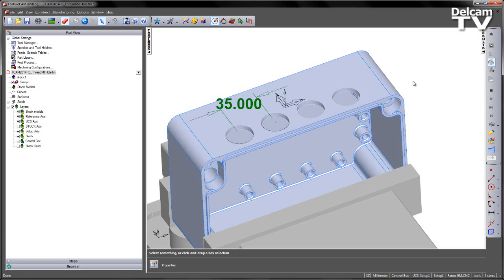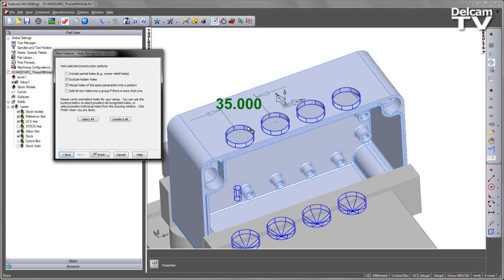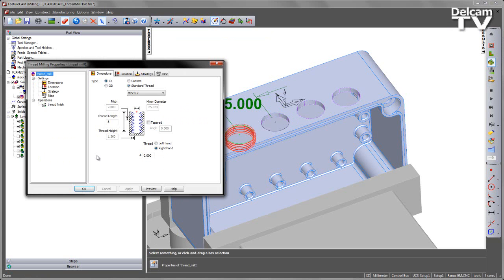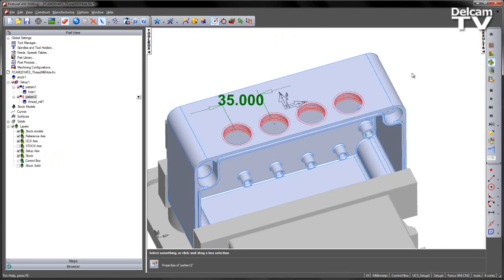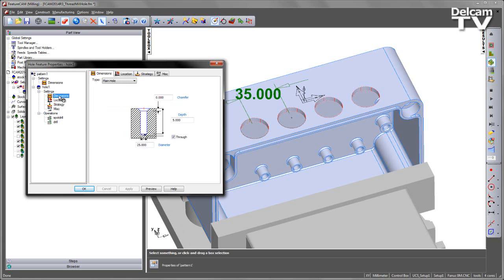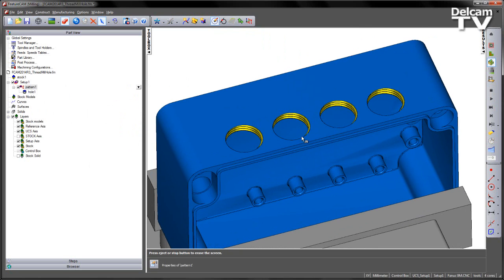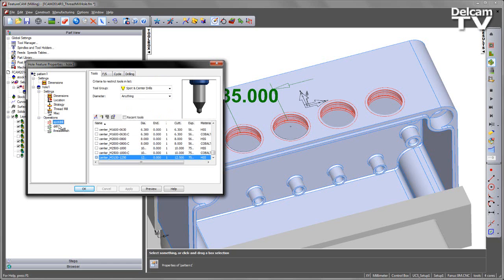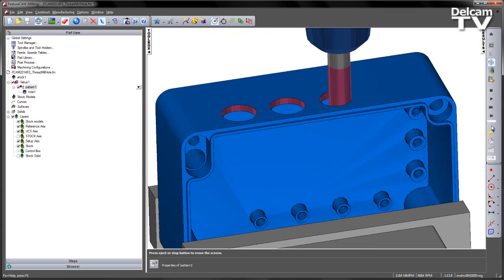New Thread Milling Hole Type - FeatureCAM 2014 R3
For FeatureCAM 2014 R3, improvements have been made to hole features to incorporate Thread Milling as a operation option.

Traditionally, 2 features would've had to have been created, usually a combination of a Hole, Pocket or Side operation followed by a Thread Mill.

This process has been steamlined, by adding a Thread Mill hole type in the standard hole feature list, with an option to either drill or drill/mill the hole to remove the internal core material first.